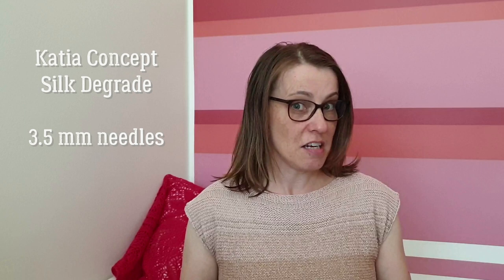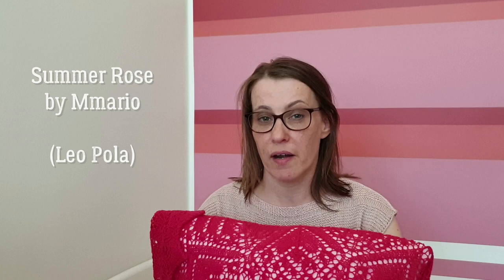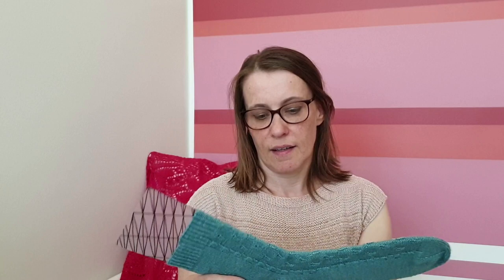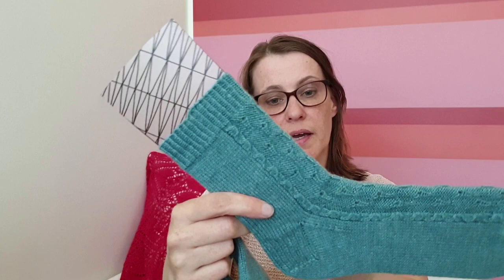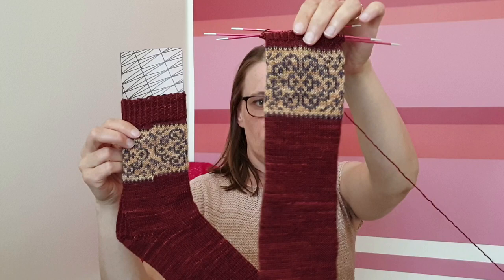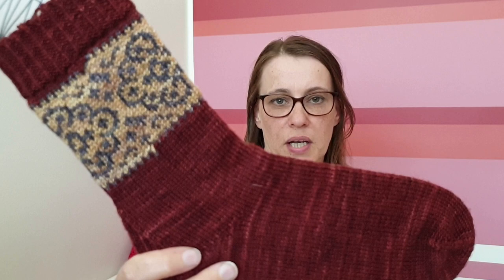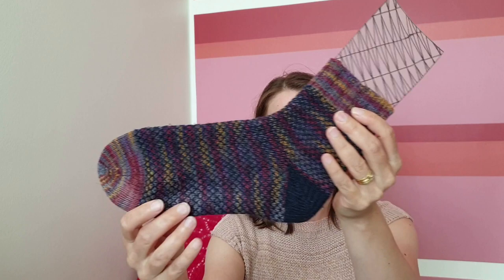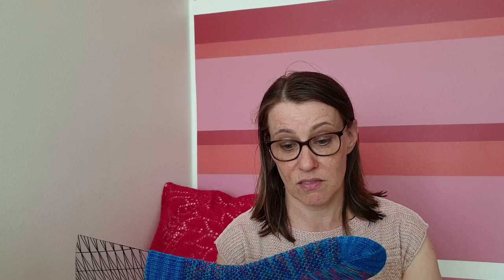Ep 6 - Knit, my heart - All about the socks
My podcast about knitting and everything yarny. From Finland with love.

Free socks 2020 challenge: @Ciasbod poddar